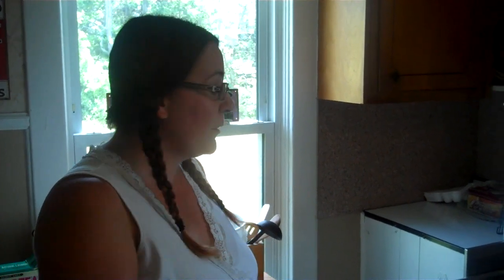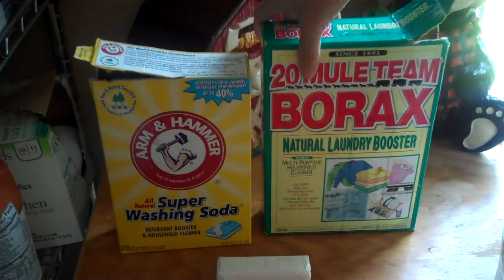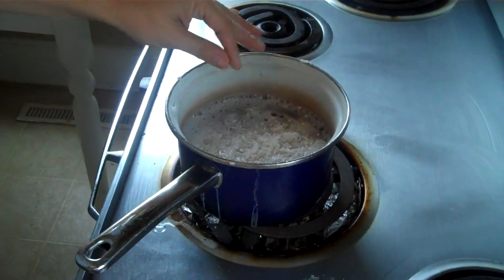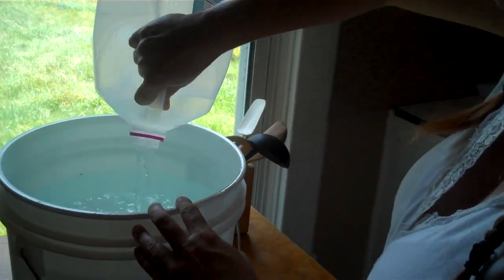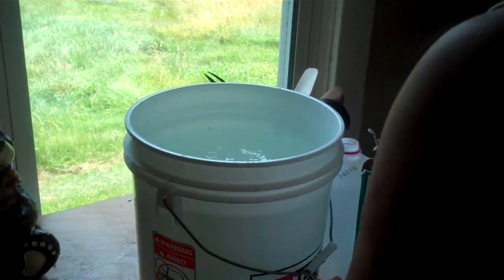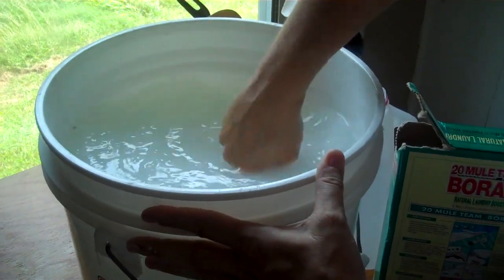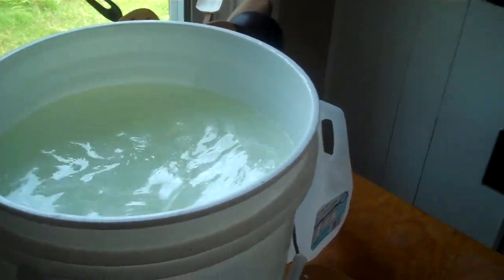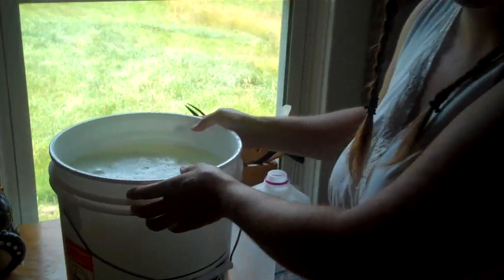5 on the Farm Homemade Laundry Detergent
This laundry detergent is VERY effective, and amazingly cheap to make.  (About a penny a load!)  Use 2/3 cup for load, or a little less if it's a light or lightly soiled load.  You can also visit briercreekfamilyfarm.com, or join our FB page:  Road to Simplicity.